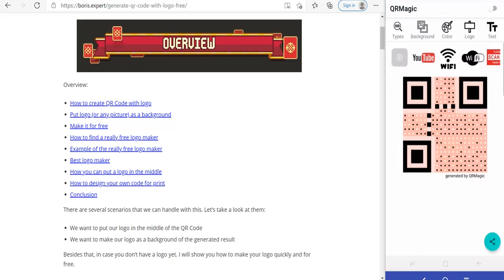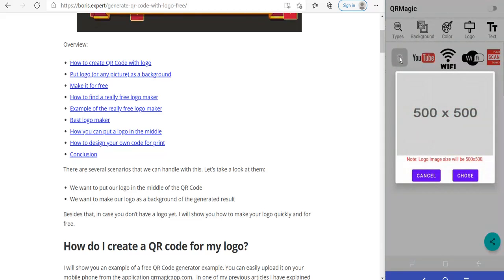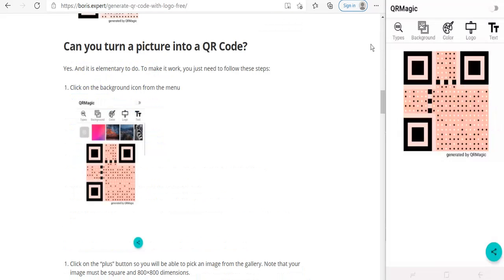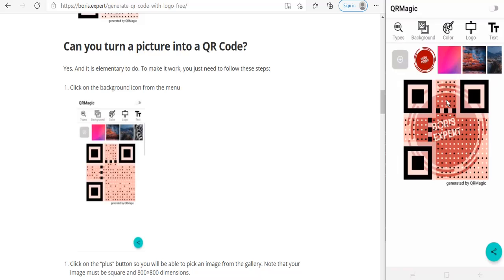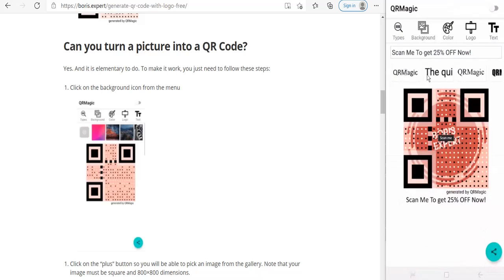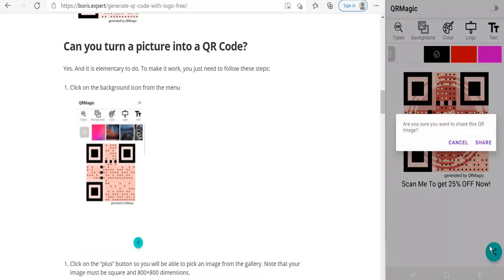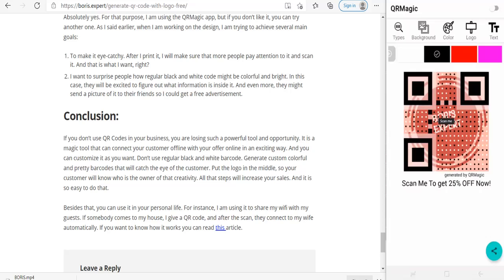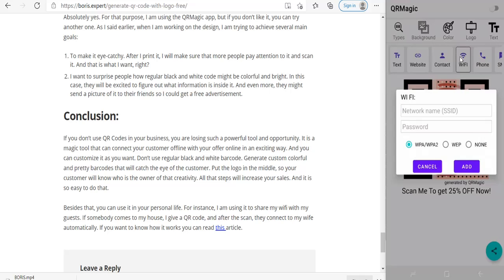How to make free logo and put in QR Code?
How to make an absolutely free logo and then put in QR Code? All tools in the video really free and no hidden subscriptions.

0:28 How to make qr code with logo
1:12 QR Code as a background
2:14 Free logo maker
2:46 Conclusion
3:19 For support'

I know about critical things every manager should think about because I am the developer. And I am sharing with you that things. I guarantee you that they will help you to save a lot of money and time on software development. I always recommend to every member of the business side to improve the knowledge of the technical side. It is so essential to understand how the product builts. And the most important thing is to know what question you should ask to avoid future problems.